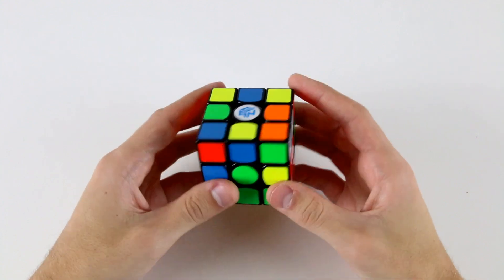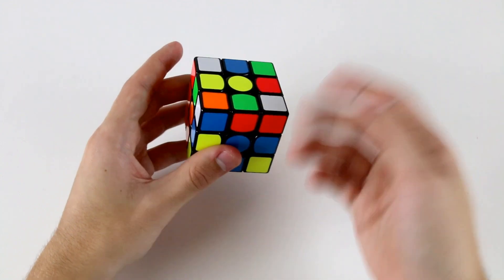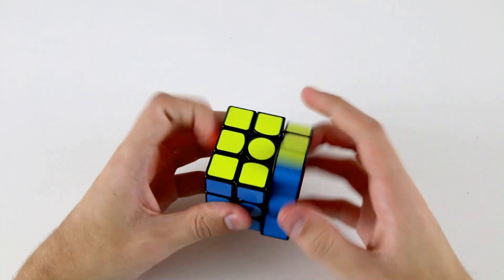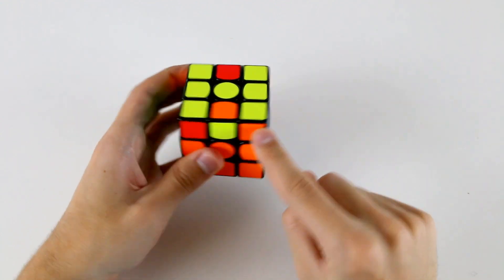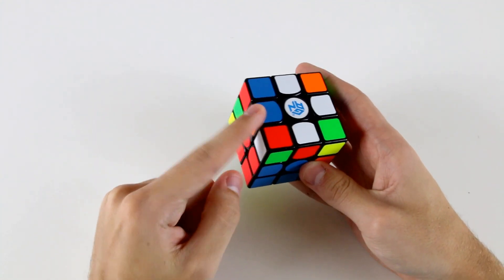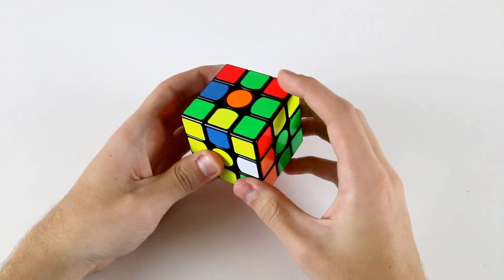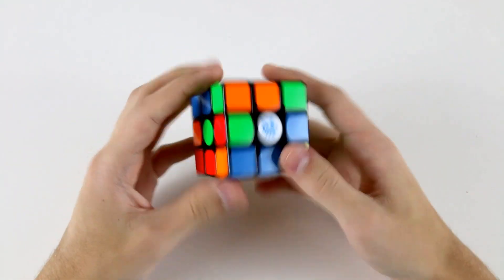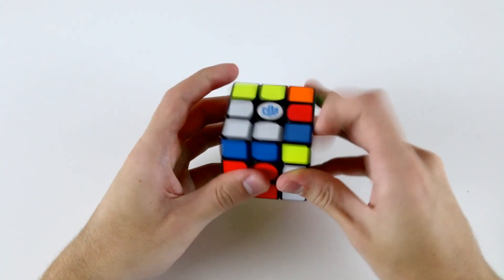3x3 Advanced Example Solves [1]